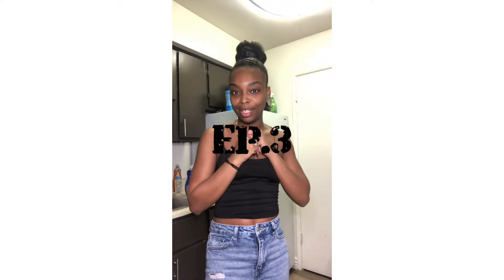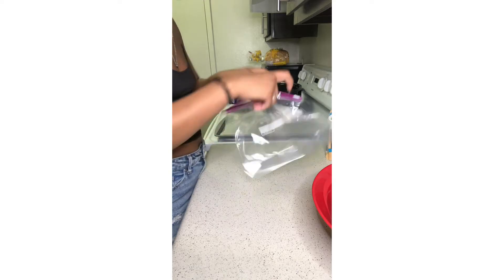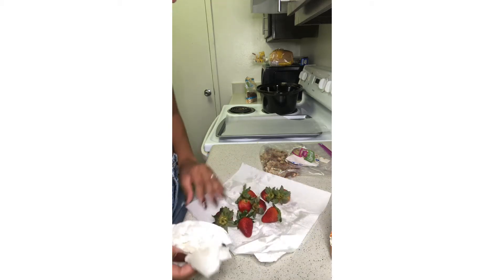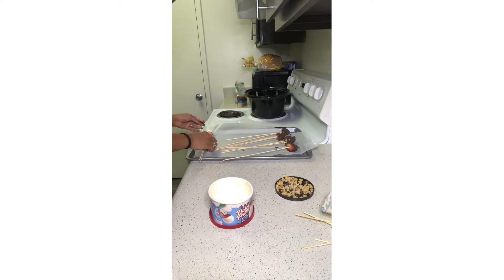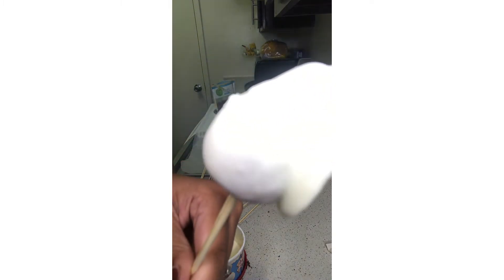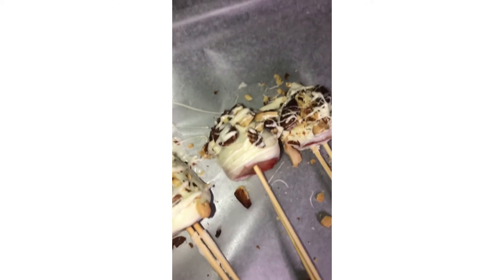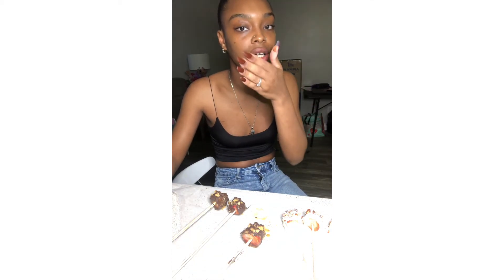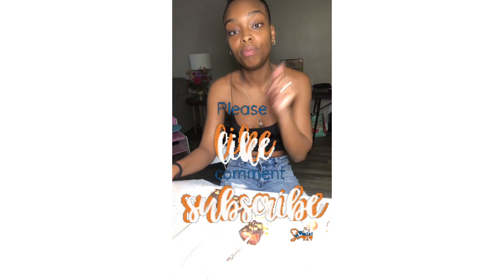Chocolate Turtle & Cluster Strawberries | Kitchen Kayosss: Ep.3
Chocolate turtle covered strawberry and white chocolate cluster strawberry with almonds